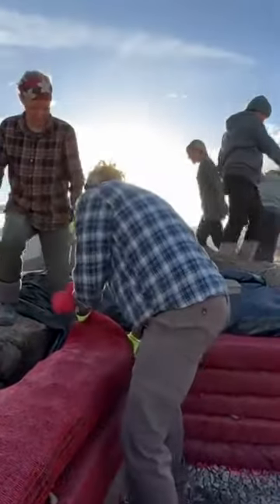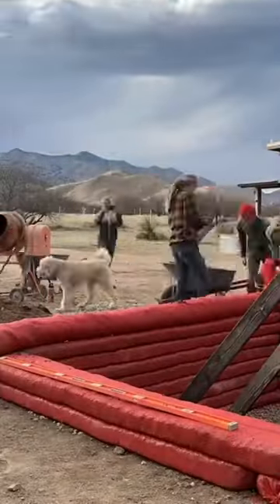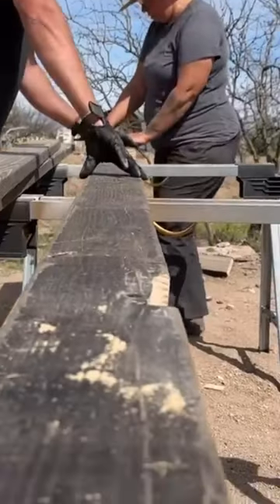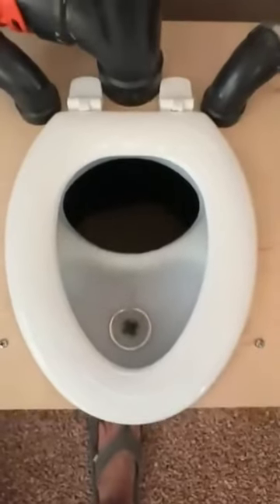We Made a 💩 Shack!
Family of 6 builds hyperadobe composting toilet outhouse using native soil, waste clay, and recycled materials. Based on Watershed Management Group’s composting designs, this system is sized for our larger family and guests that come by the property while also diverting the urine to keep smell down and speed up the process. Hyperadobe tube netting is a fantastic earthbag technique that doesn’t require barbed wire, and is UV protected. FULL VIDEO